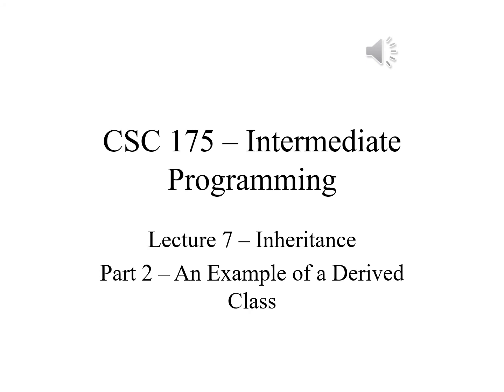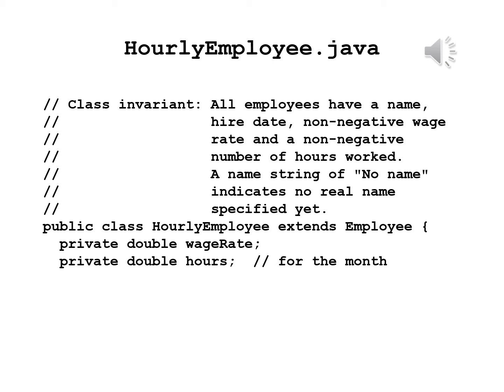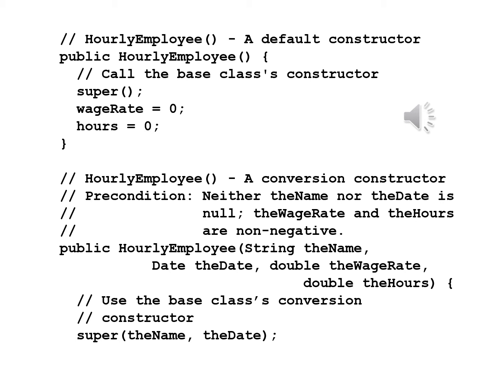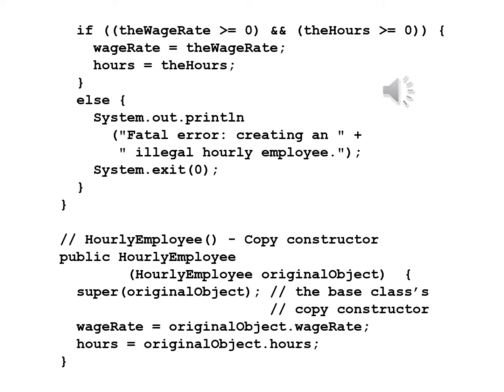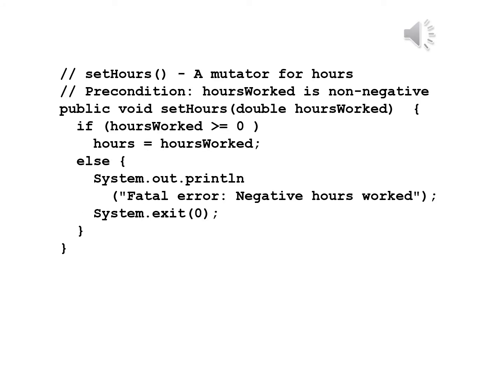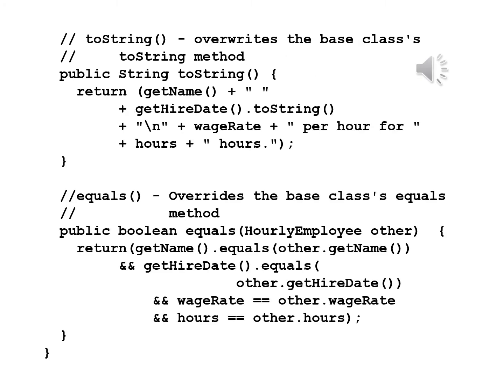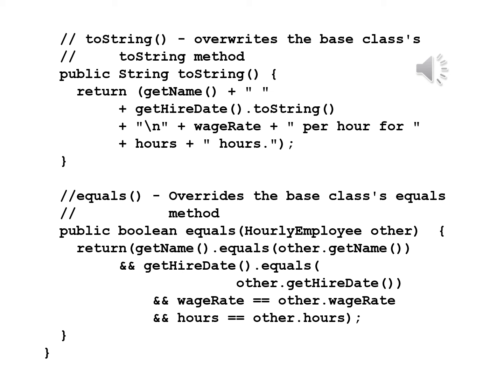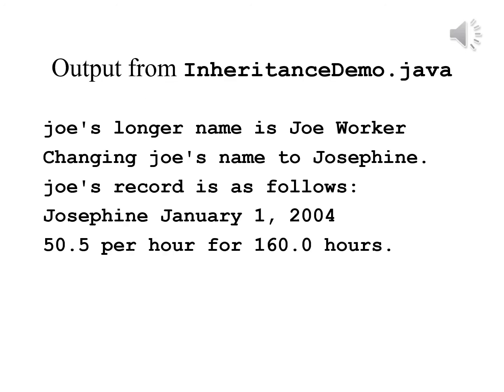Intermediate Programming Lecture 7 Part 2